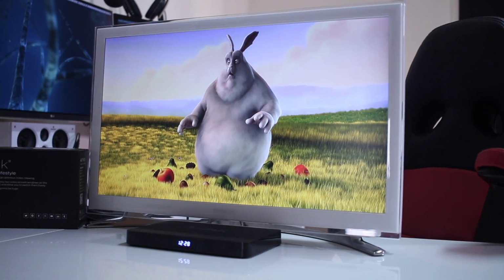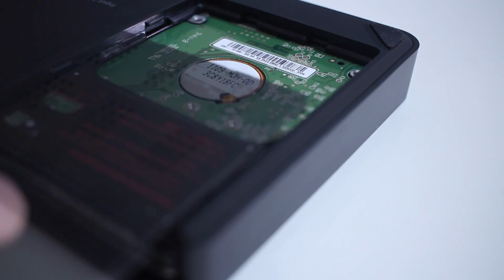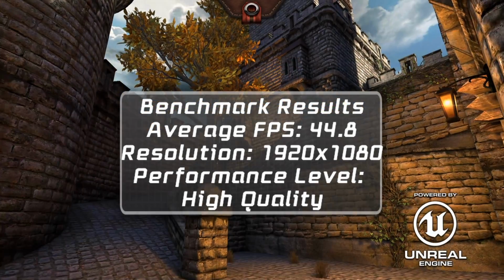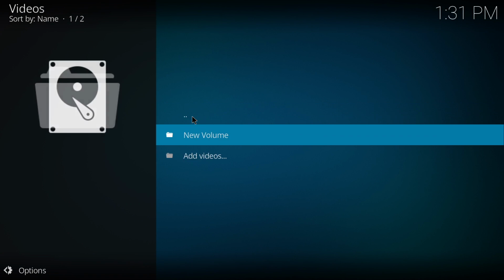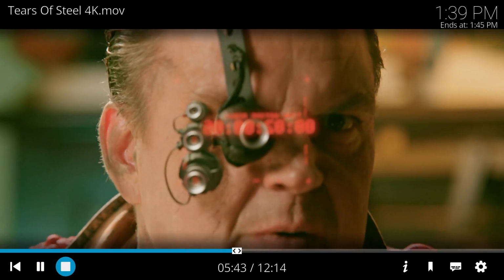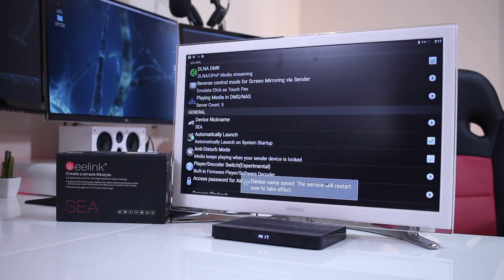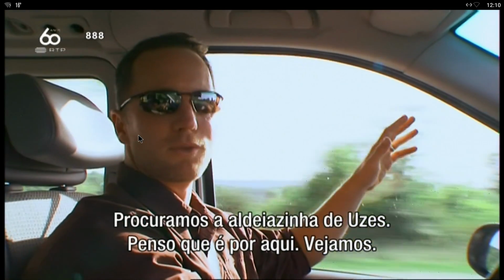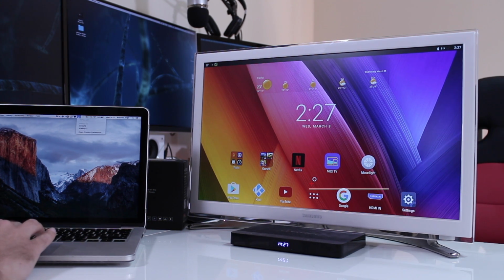Beelink SEA Android HDMI Recorder Review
Beelink SEA Prices

The Beelink SEA features the Realtek 1295 SoC, 2GB DDR3 Ram and 16GB Flash Storage with Android 6.0 Marshmallow

It has some really interesting features and in my opinion great potential but Beelink needs to adress some firmware issues found

RJ